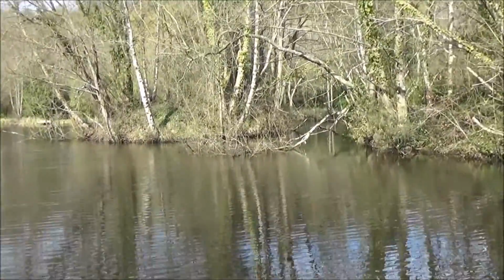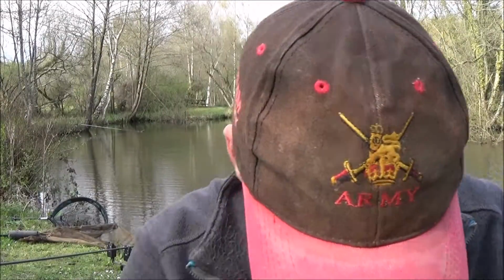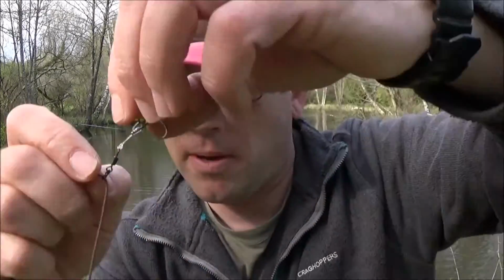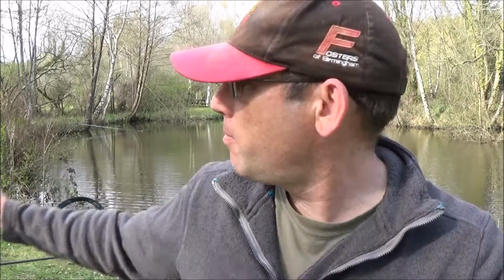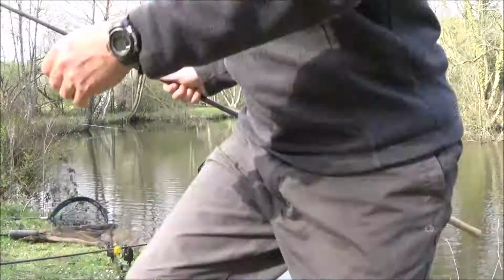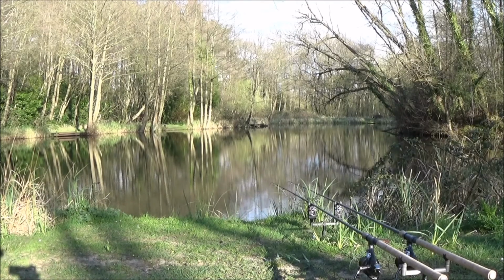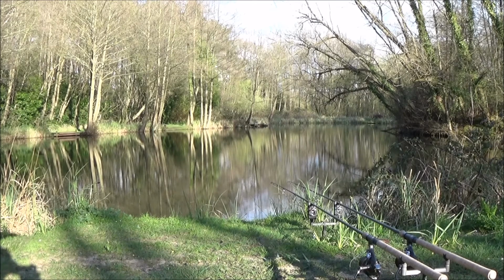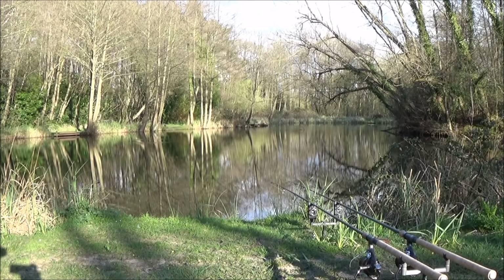Waldens farm 27 April 16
I went back onto Waldens Farm for a few hours the other day and although it was a struggle I learnt quite alot.